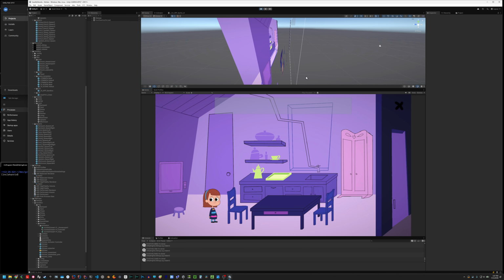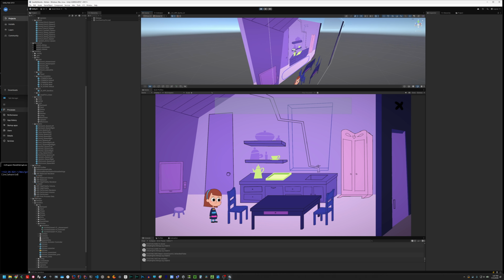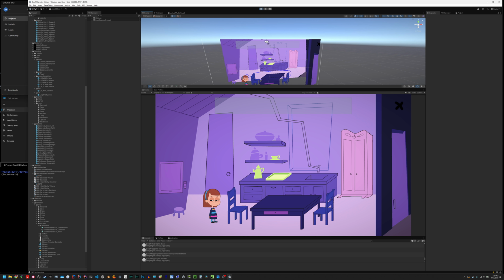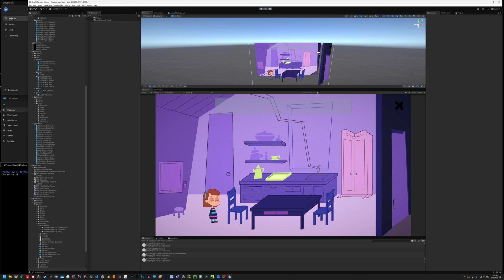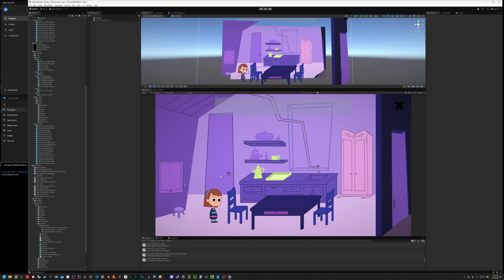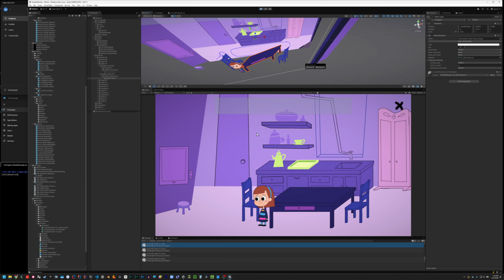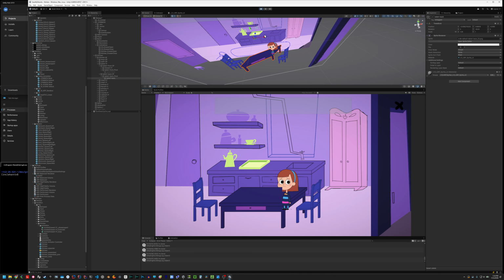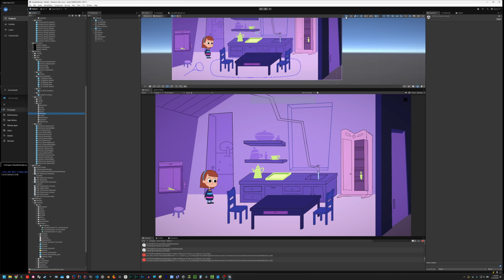Game Demo 5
Unscripted chat about the struggles of game development.